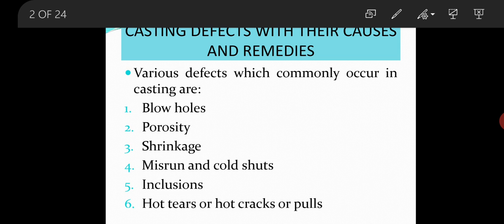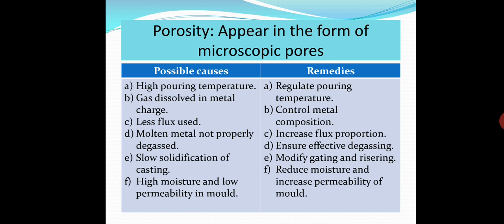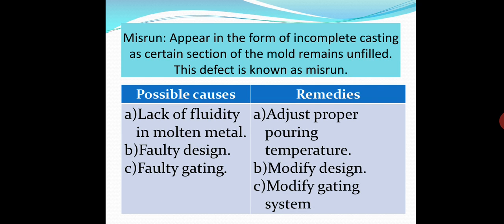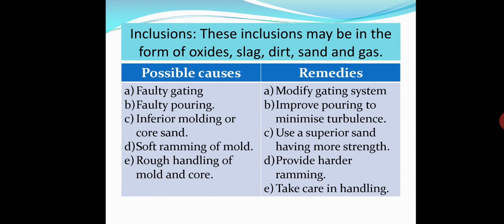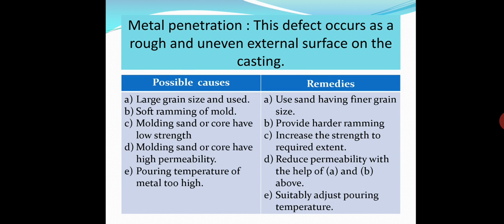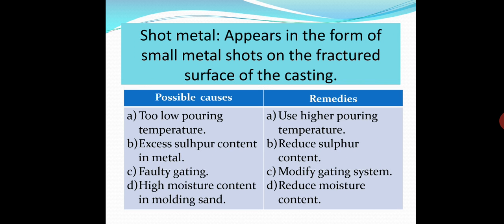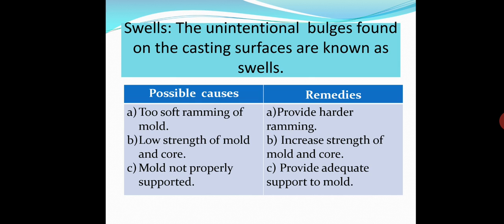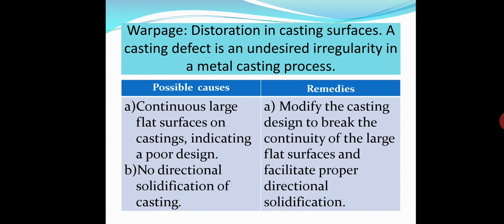Production Technology (Lecture 20)